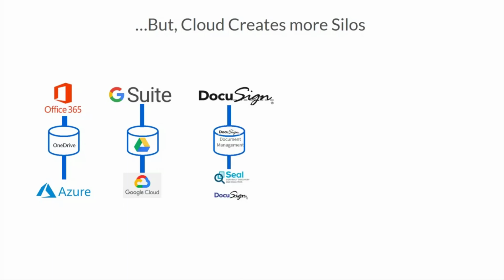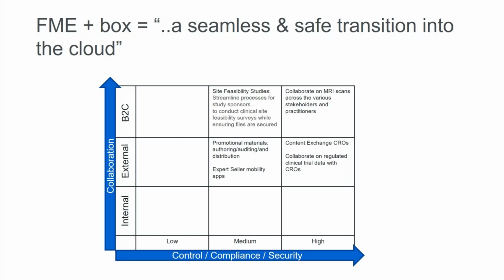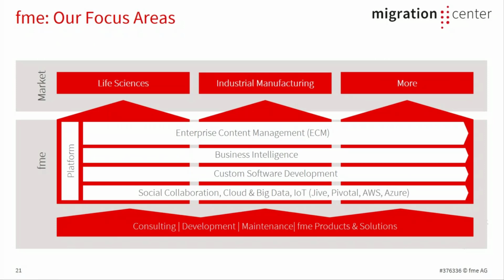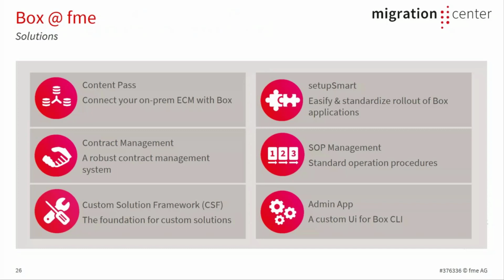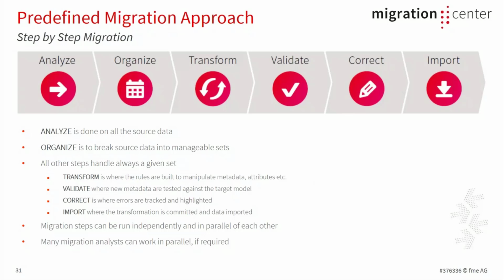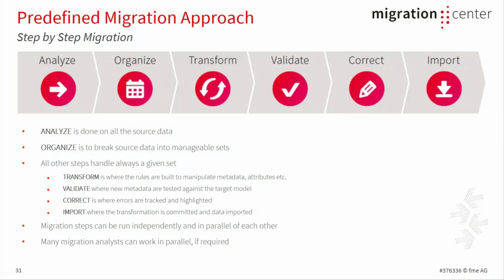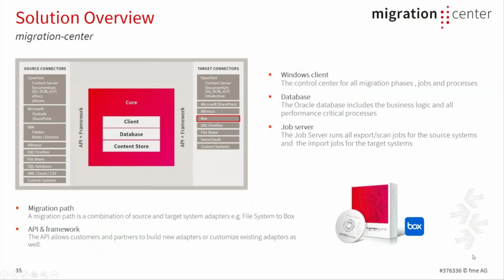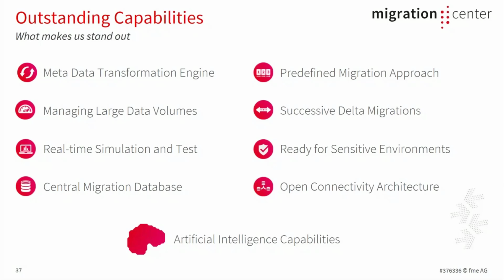Partner Webinar (Box) | Simplify your Content Migration from Legacy ECM Systems to Box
Do you plan to move to Box and replace your current legacy ECM system (e.g. OpenText Content Server or Documentum, Microsoft SharePoint, Alfresco etc.) and want to ensure a cost-efficient and convenient way to do so?

To expand our expertise in the highly regulated sector even further, we have formed a partnership with Box, the cloud content management company that empowers enterprises to revolutionize how they work by securely connecting their people, information and applications. Box powers more than 87.000 businesses globally and 69 % of the Fortune 500.